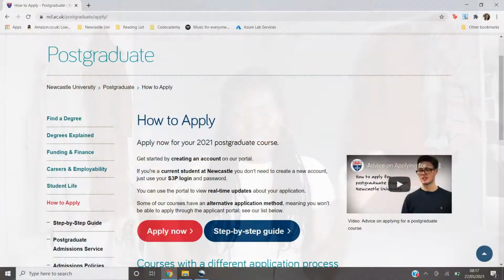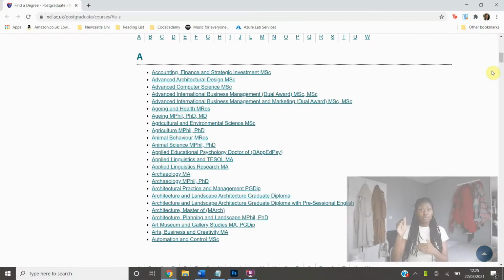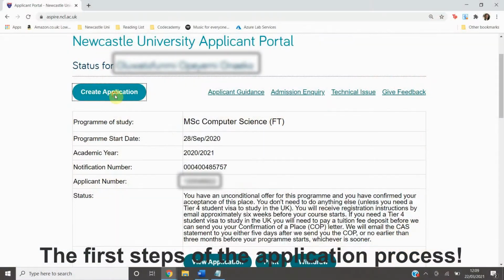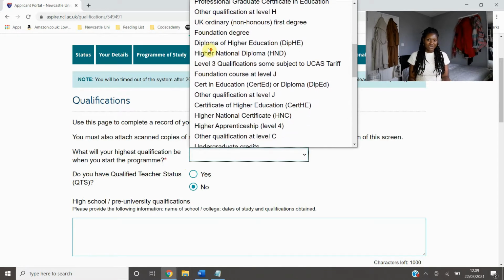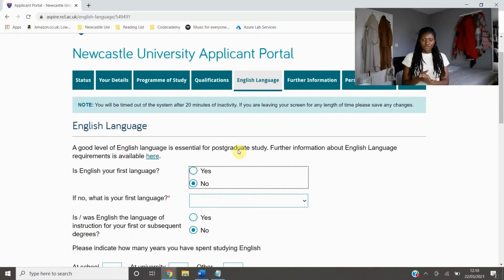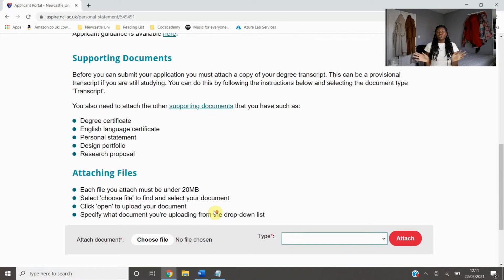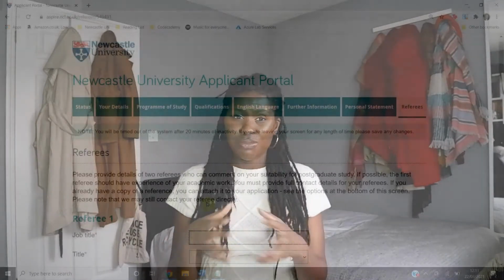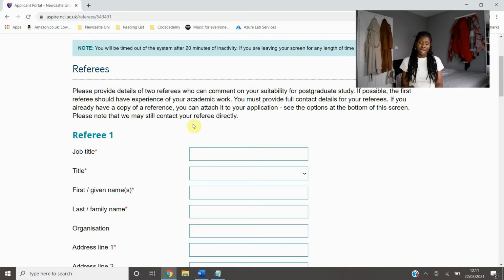Applying for a Postgraduate Degree - MSc Computer Science Conversion Course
A big thank you to Bianca Navey for recomending this video topic!
In this video I will be covering the Newcastle University Application process, I’ll be tailoring this video to the MSc Conversion Course, but it's the same process regardless of course.

I'll also be giving tips for personal statements and for choosing the right referees, let me know if you have any other video ideas in the comments below!!

Timestamps:
1. General intro & future content
00:00 - 1:38

2. Video intro:
01:38 - 02:28

3. Application portal & S3P
02:28 - 03:30

4. Application form - Your details
03:30 - 04:00

5. Application form - Subject selection
04:00 - 04:39

6. Application form - Funding
04:39 - 05:10

7. Application Form - Qualifications
05:10 - 05:39

8. Application Form - Work Experience
05:39 - 07:27

9. Application Form - International students TOEFL
07:27 - 08:10

10. Personal Statement - Overview
08:10 - 09:35

11. Personal Statement - Tips
09:35 - 11:59

12.  Personal Statement - Example
11:59 - 18:06

14. Referees / References
18:06 - 19:26

15. My experience + Timelines
19:26 - 23:31

16. Outro
23:31 - 23: 43

Apologies I had to private the original video and reupload!